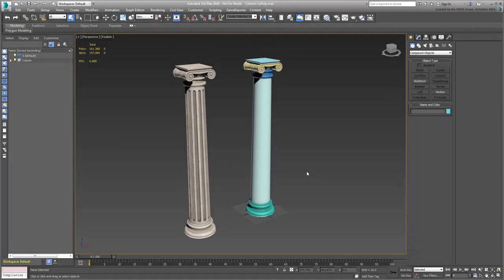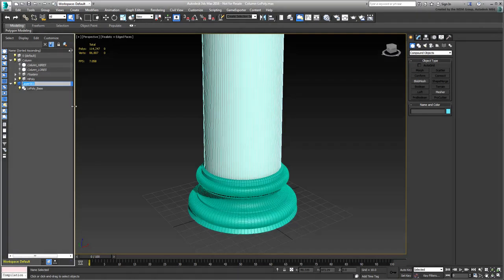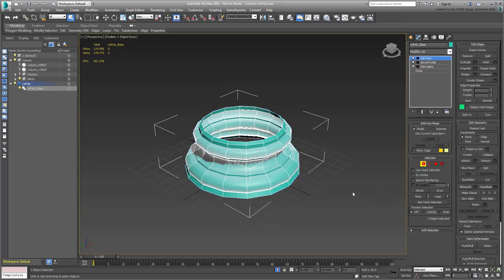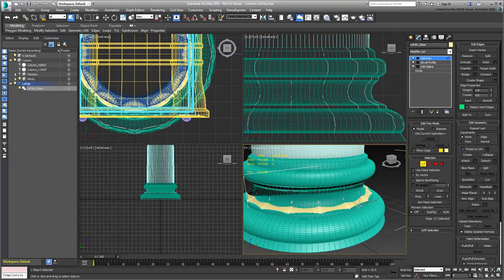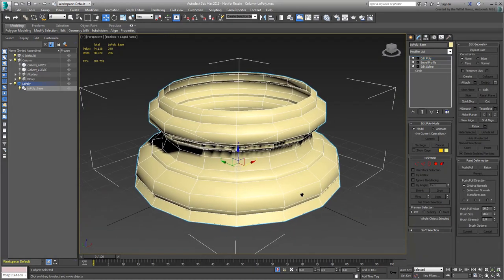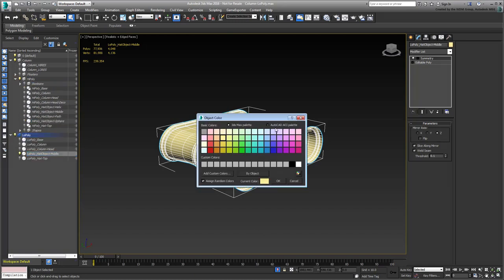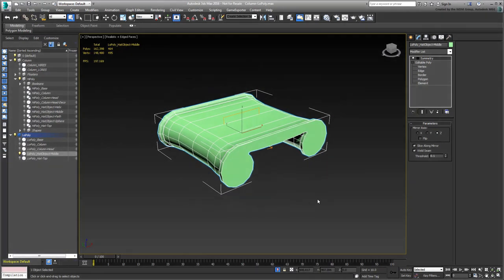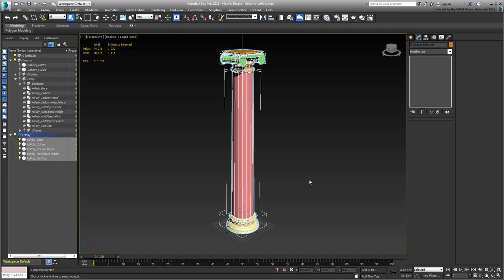Using Normal Maps in 3ds Max - Part 3 - Low Poly Models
In this 3ds Max tutorial, you learn how to extract low-poly models from their respective high-poly counterparts.
Level: Intermediate
Recorded in: 3ds Max 2016